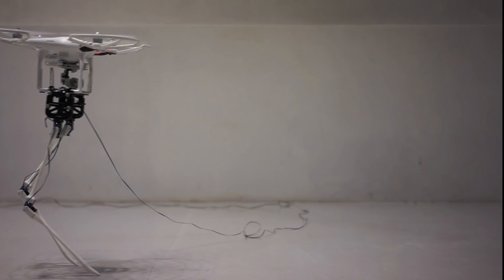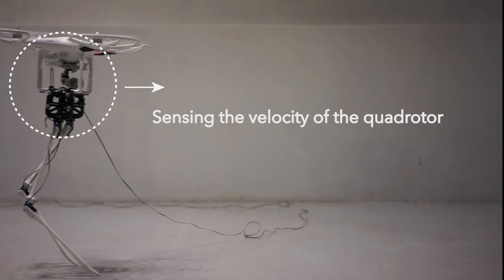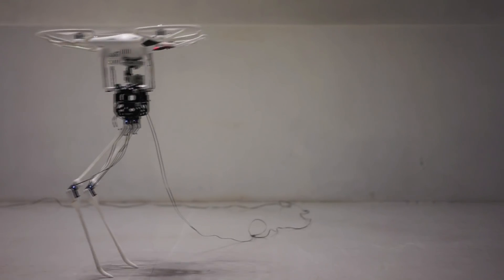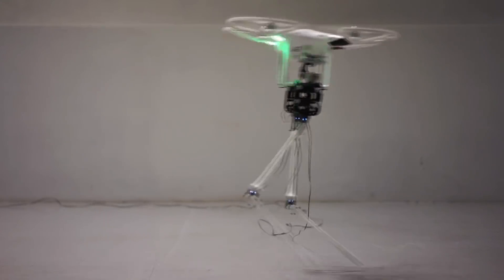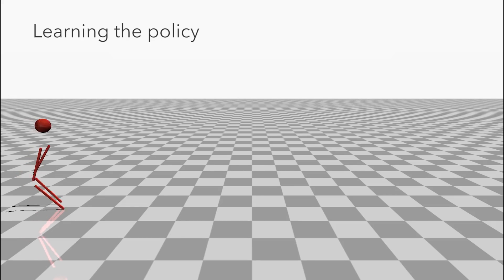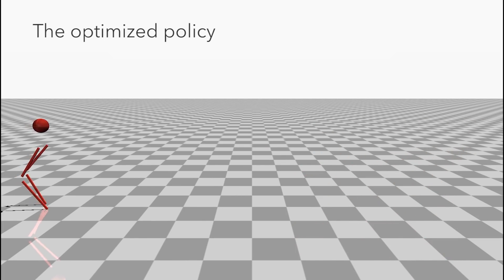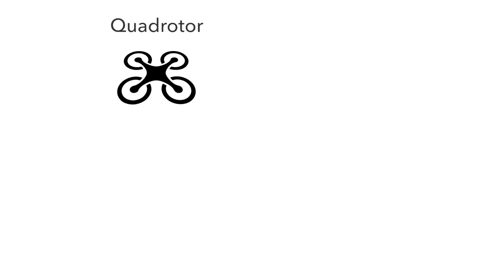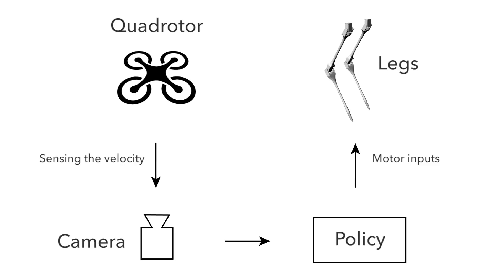Aerial-Biped: a new physical expression by the biped robot using a quadrotor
This work was presented at ACM SIGGRAPH Emerging Technologies 2018, ROBIO 2018, and Ars Electronica 2019